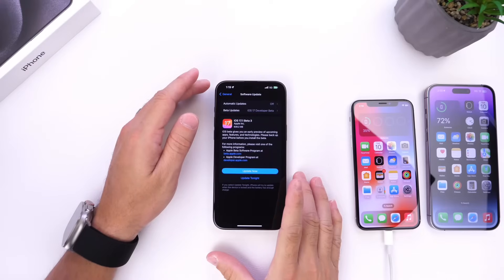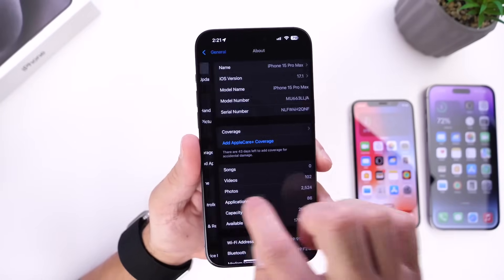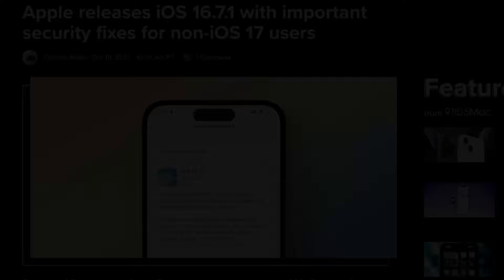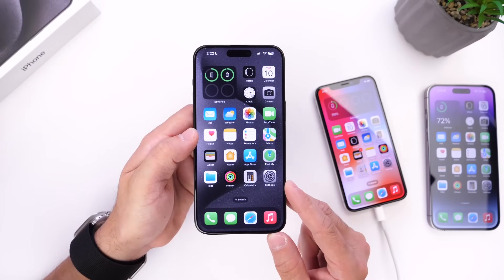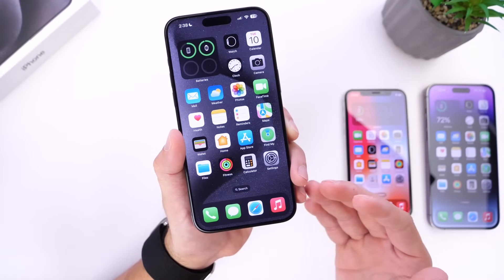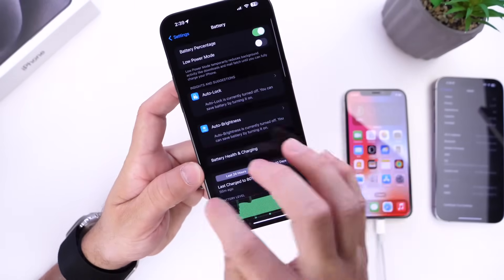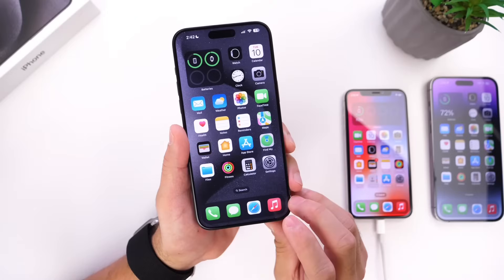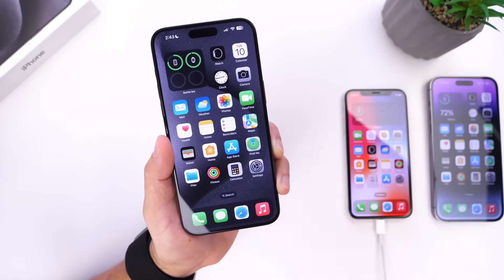iOS 17.1 Beta 3 is OUT - it’s Almost Ready!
*Update iOS 17.1 Public Beta 3 is Now out*

Apple support doc:
Understanding iPhone 12 and SAR testing in France